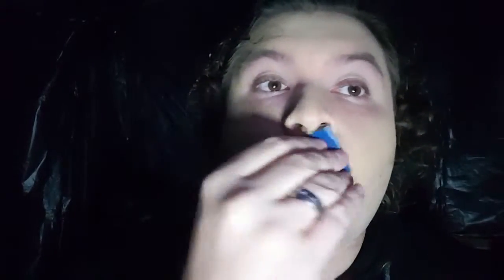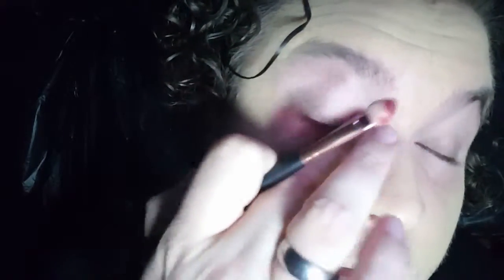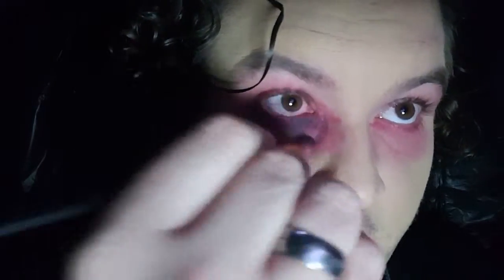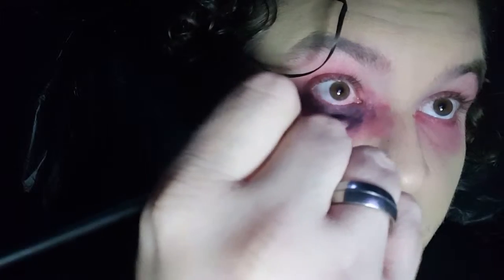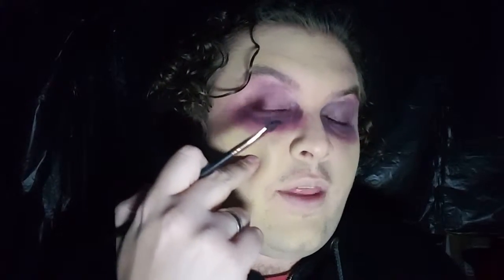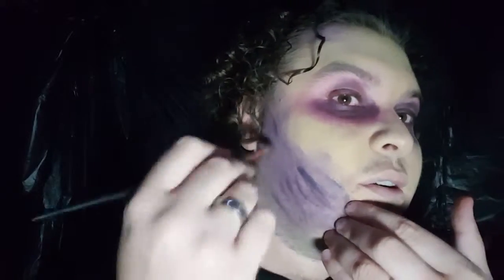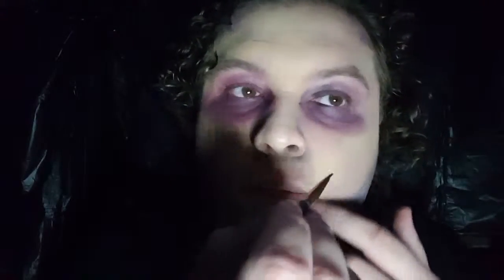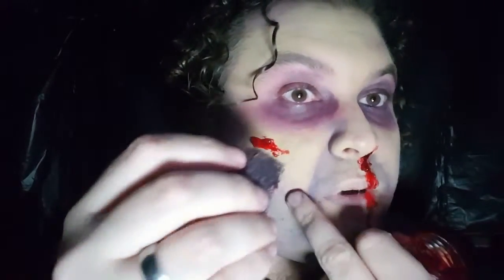Looking GORE-geous | Basic Scare Actor Make up Halloween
We look at the basics that a Scare-Actor make-up. As when working in an attraction the Make Up Artists (MUAs) are usually busy with the either the key icon characters or ones that need a lot of prosthetics!

Heres what I used for my tutorial;
Base- "Barely Beige" by Snazaroo
Eyes- Mehron Bruise Wheel
Blood - Cheap Bloody Scab
I would recomend Ben Nyes Fresh Scab as that stuff looks great!